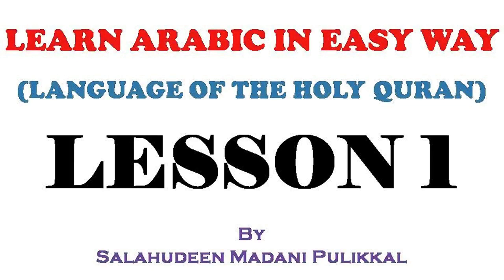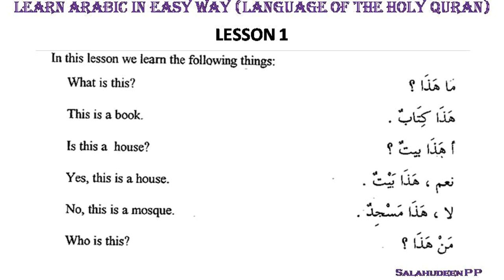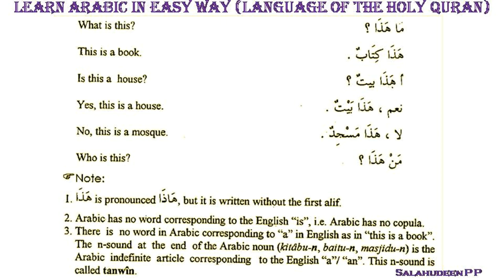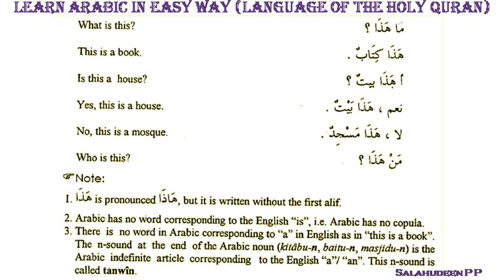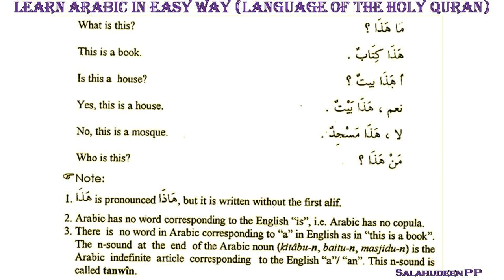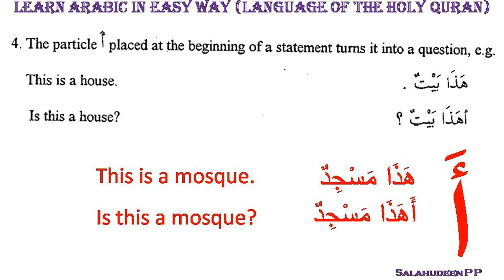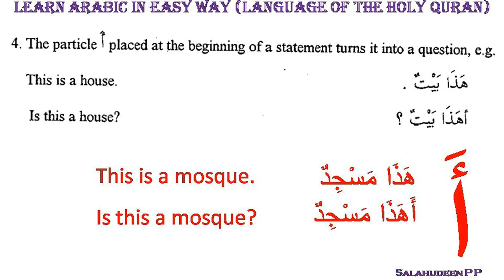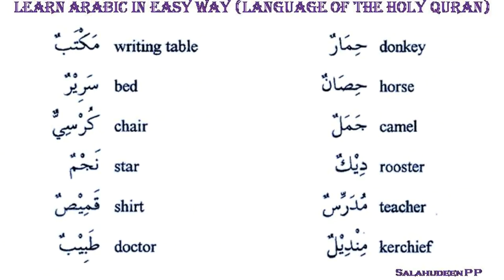LEARN ARABIC IN EASY WAY LESSON 1 BY SALAHUDEEN MADANI PULIKKAL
STUDY ARABIC WITH SALAHUDEEN PULIKKAL